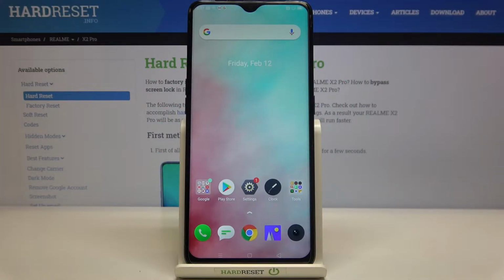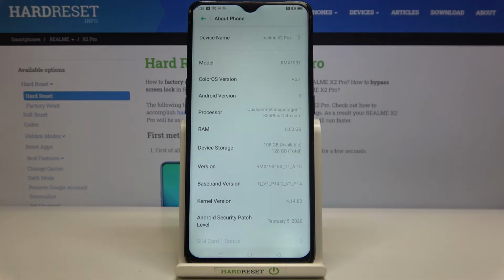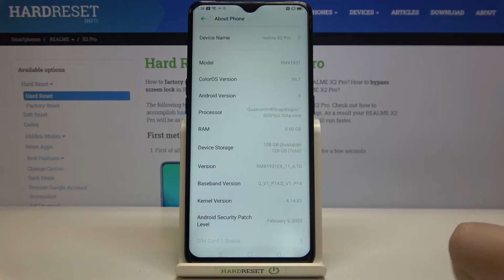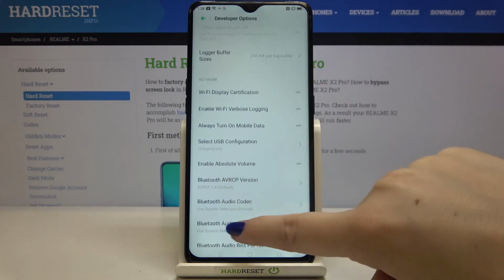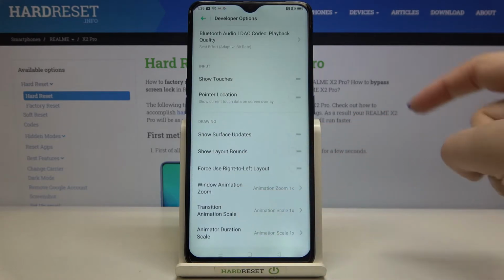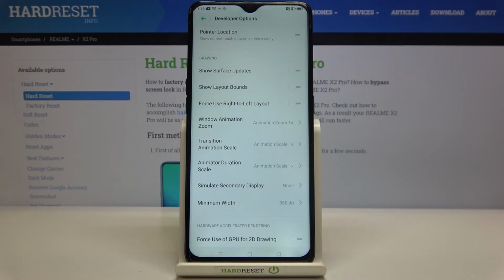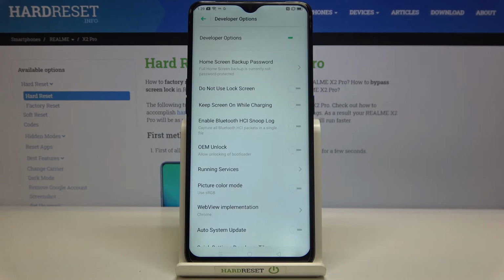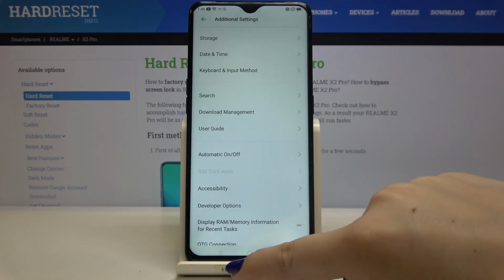How to Enter Developer Options on REALME X2 – Open Developer Mode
Learn more info about REALME X2 Pro:
Would you like to discover how to enable Developer Mode in REALME X2 Pro? Let's watch the attached video. We will show you how to get access to the hidden mode called Developer Mode. Follow our steps if you want to do some advanced configurations on your REALME X2 Pro. Let's learn how to easily enable Developer Mode on REALME mobiles.

How to Activate Developer Options in REALME X2 Pro? How to Enable Developer Options in REALME X2 Pro? How to get access to Developer Options in REALME X2 Pro? How to Turn on the Developer Mode in REALME X2 Pro? How to turn off Developer Mode in REALME X2 Pro? How to open developer options in REALME X2 Pro? How to Close Developer Options in REALME X2 Pro? How to Quit Developer Mode on REALME X2 Pro?